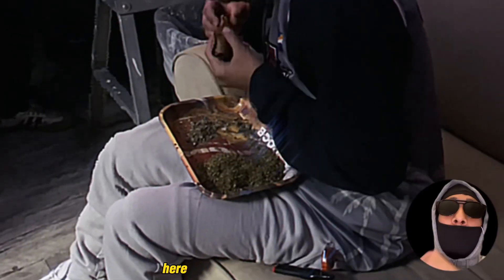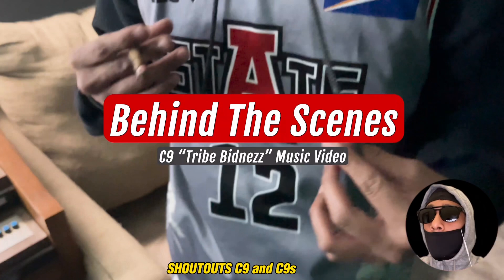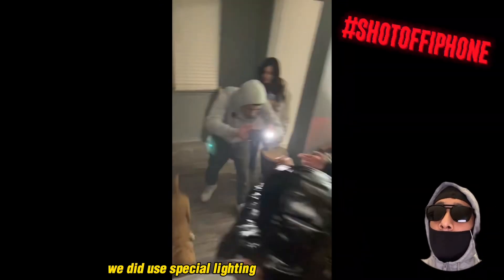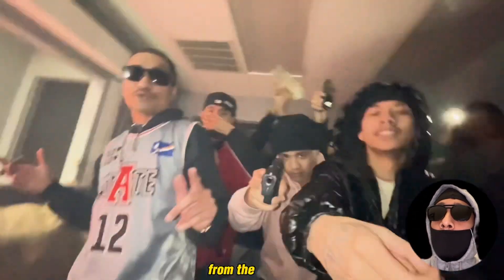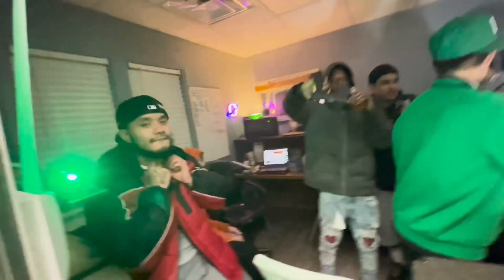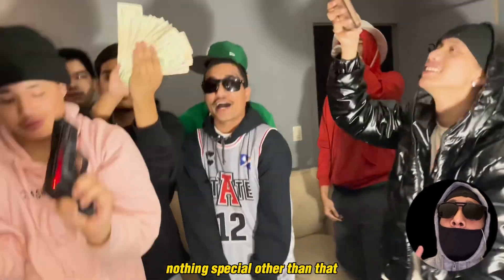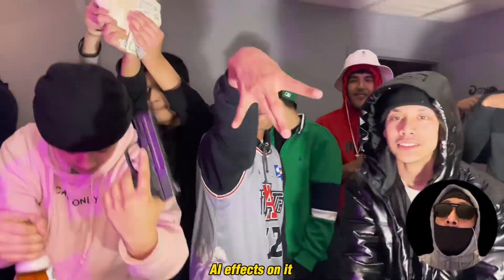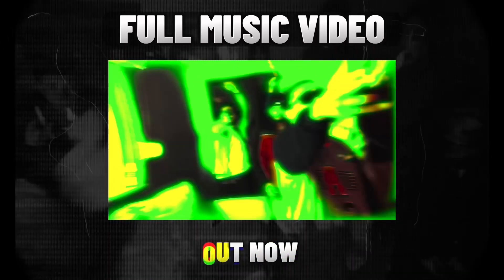Behind The Scenes of C9’s “Tribe Bidnezz”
Here’s a short ‘Behind The Scenes’ for C9’s latest music video titled “TRIBE BIDNEZZ” with RevoDidThat

Shot & Edited by: REVO
Extra Clips by: Breezy & Tribe fam